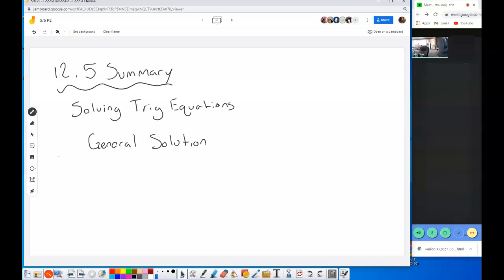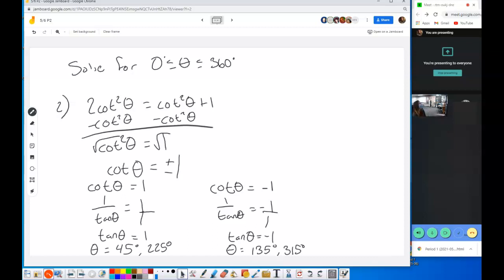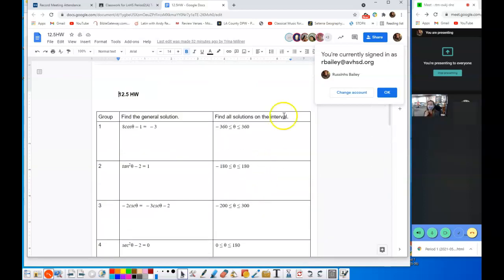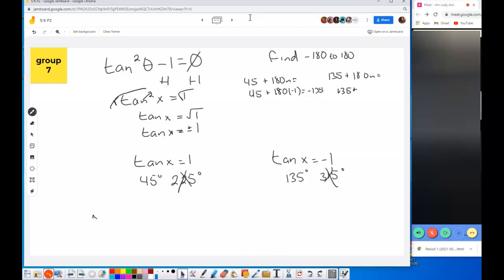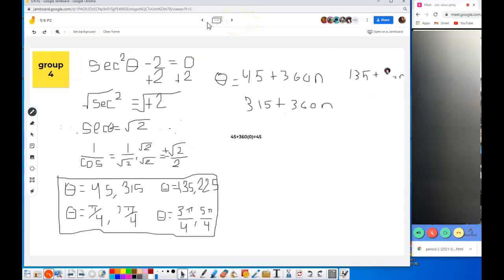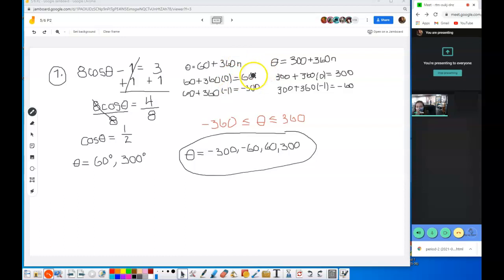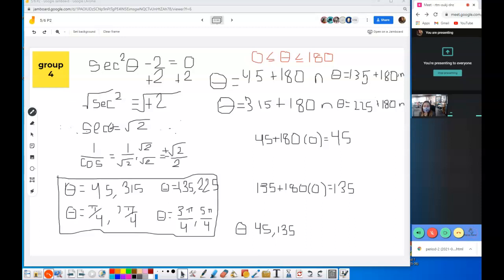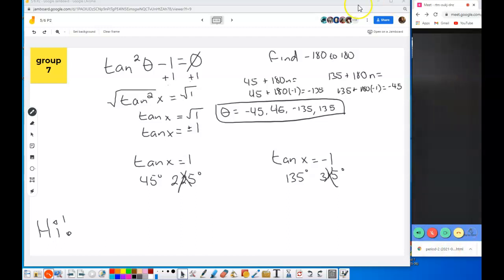TM stdnt tch vid 5/6/21